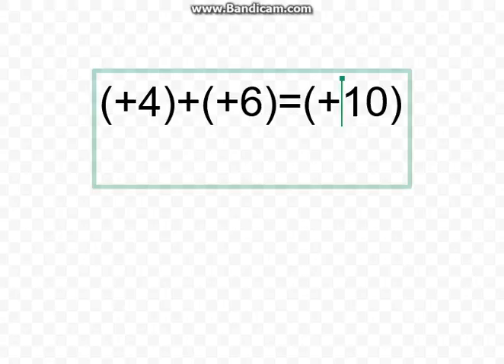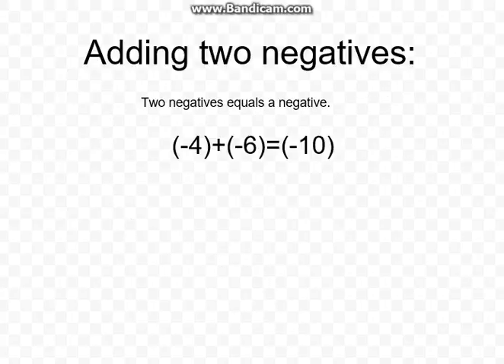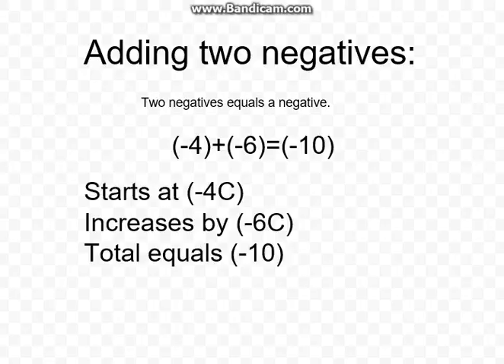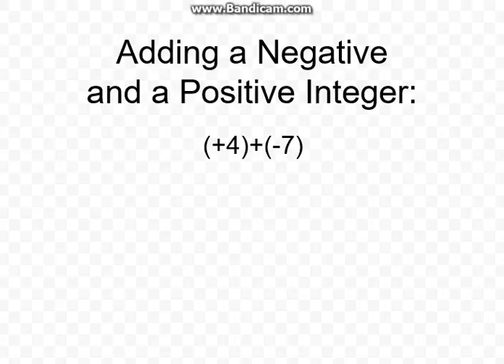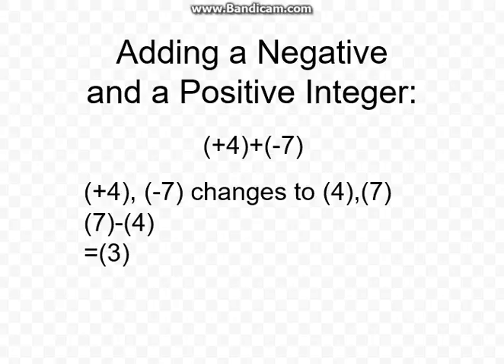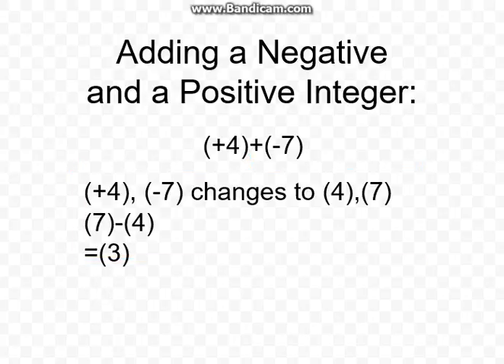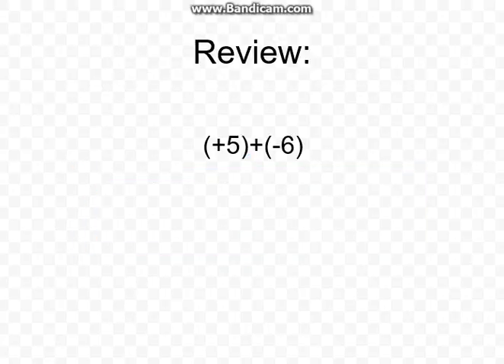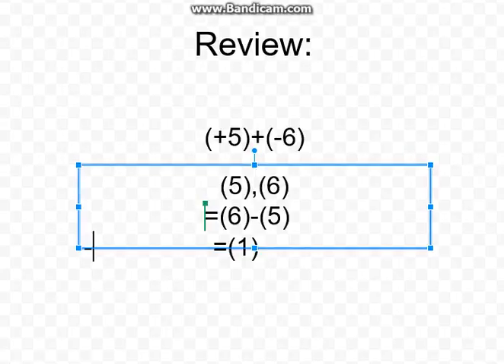Adding Integers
In this video we will talk about adding integers.